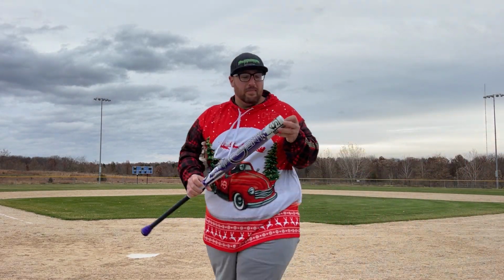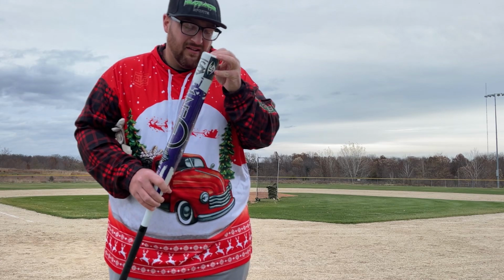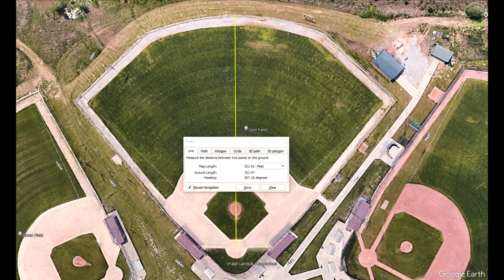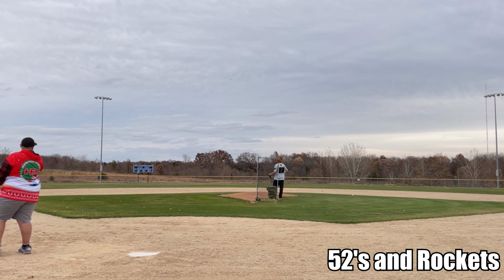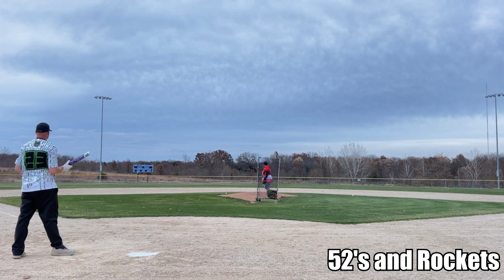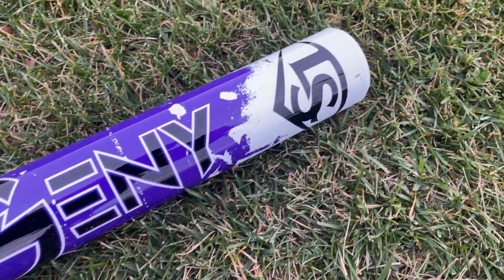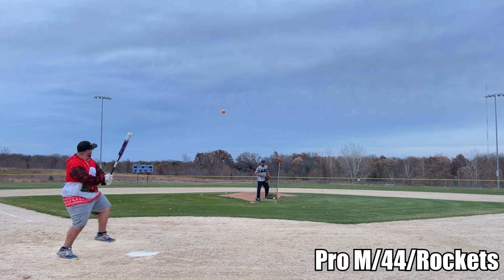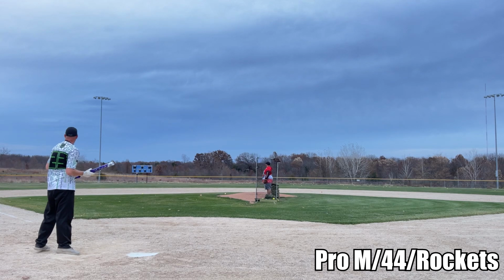2024 Louisville Slugger Geny 14" Barrel USSSA